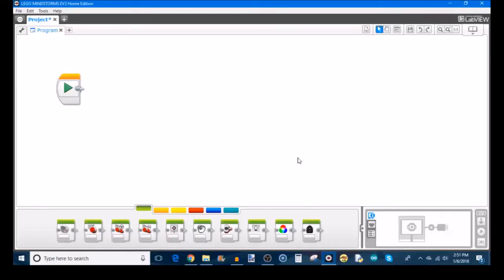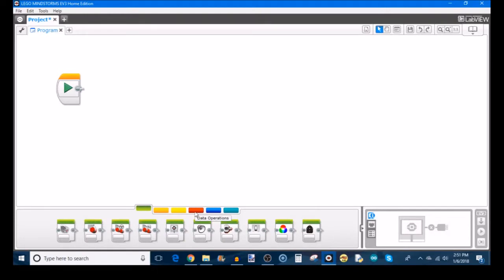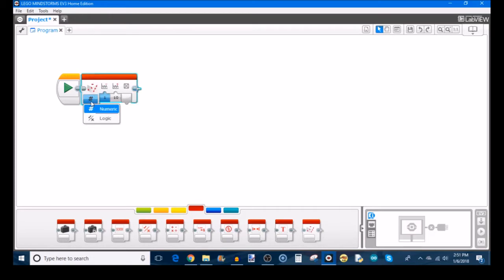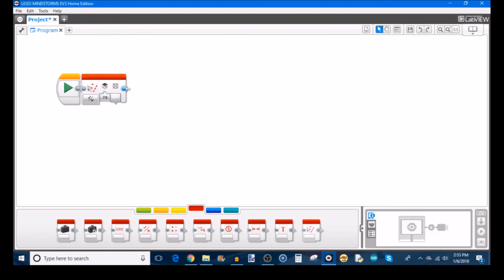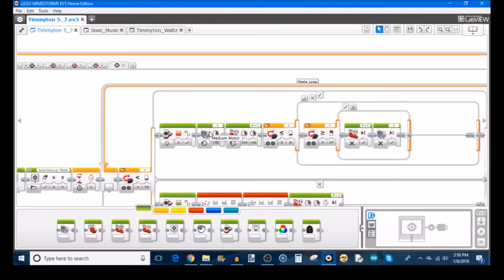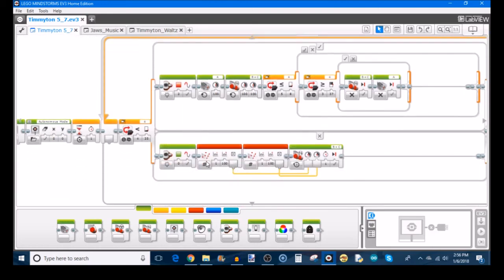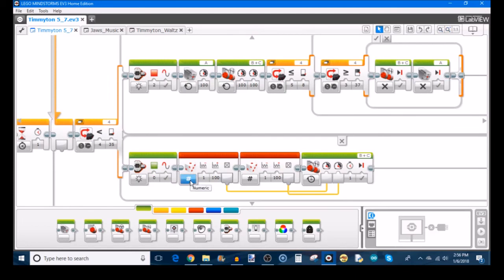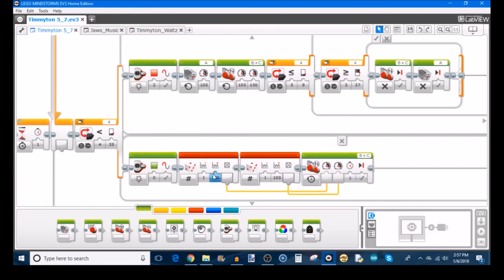Random Values Block - EV3 Programming Tutorial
With the Random block, an EV3 program has the capability to generate a pseudo-random value--either a number or logic state--within a desired range or threshold. This is a very useful feature for a lot of applications, on of which is making a robot's movement more lifelike, like in the Timmyton's autonomous mode. We also discuss some things about random numbers and computers in general.